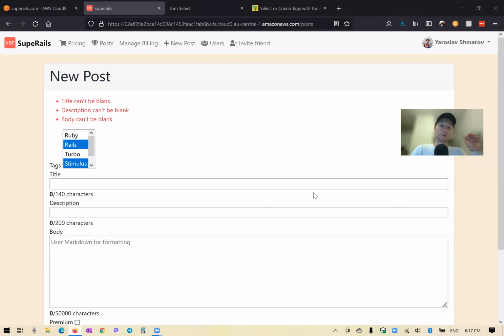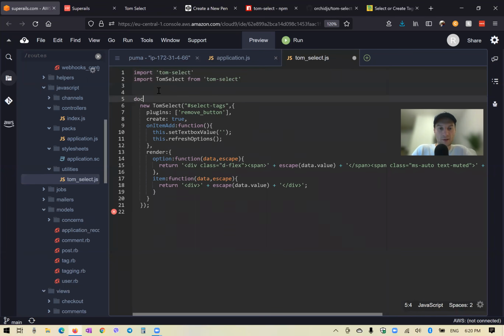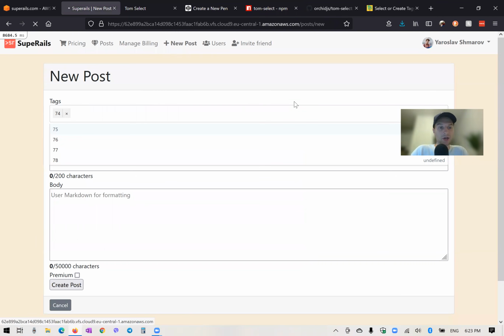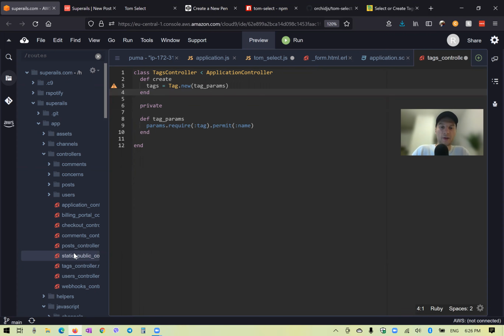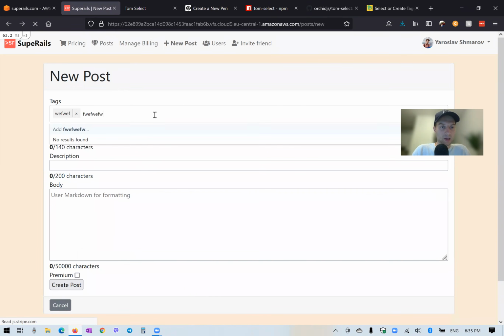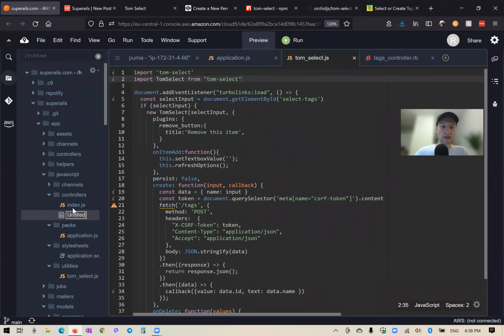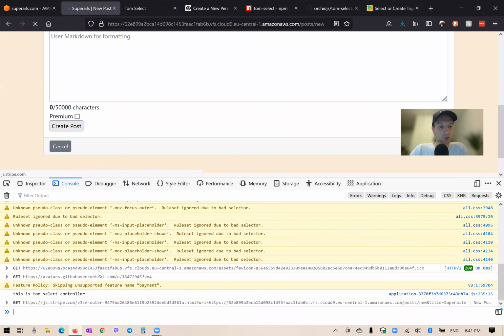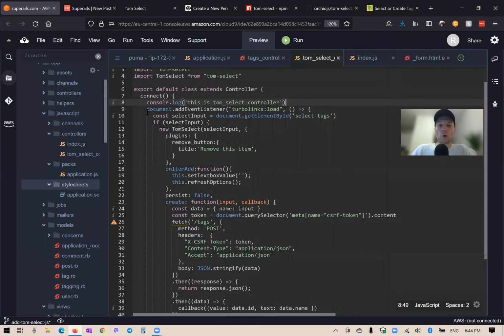Code Along Video Subscription App #17 TomSelect.js - VanillaJS plugin to select or create tags